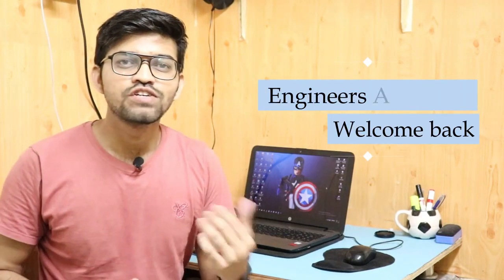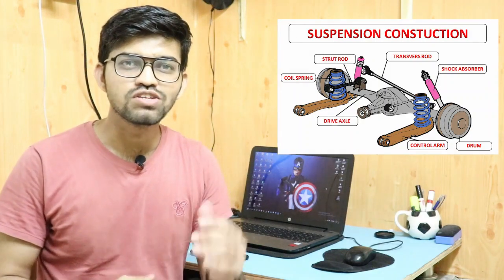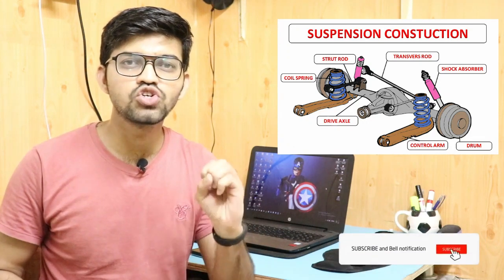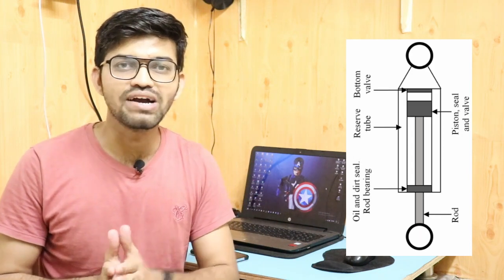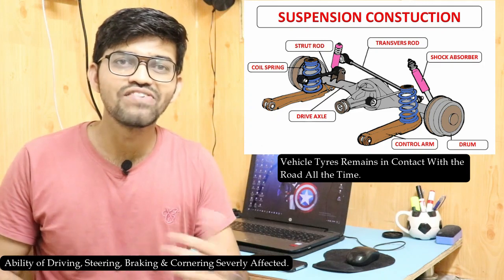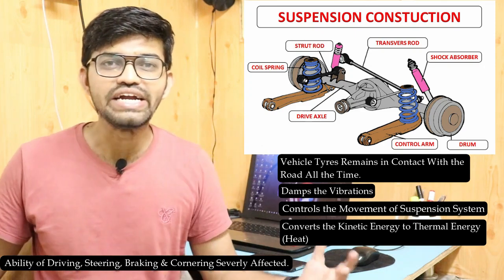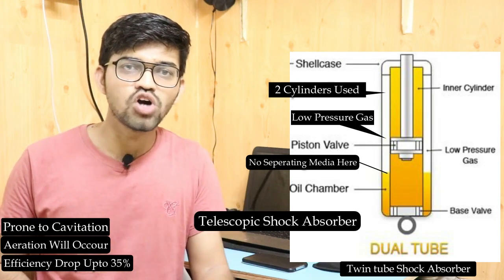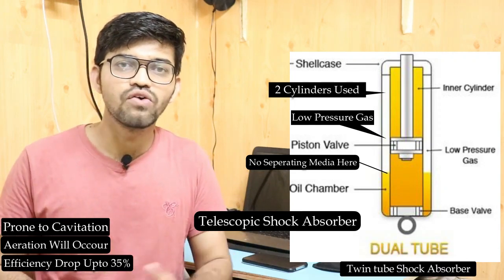How Shock Absorber Works??? Twin tube & Monotube !!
In this video we will learn about the Different types Shock Absorber Used in the Suspension System.
Monotube Shock Absorber – Construction / Working / Advantages / Disadvantages
Twin Tube Shock Absorber - Construction / Working / Advantages / Disadvantages